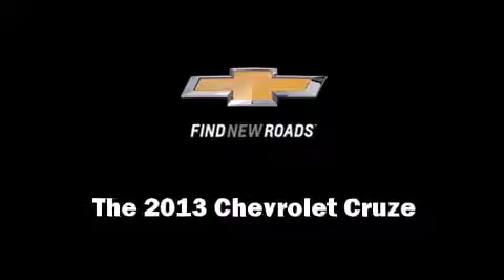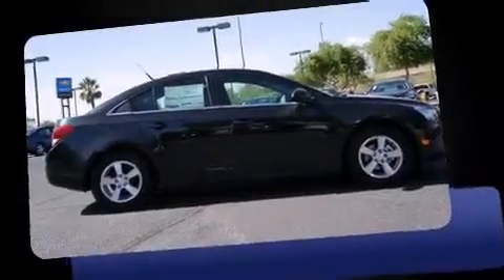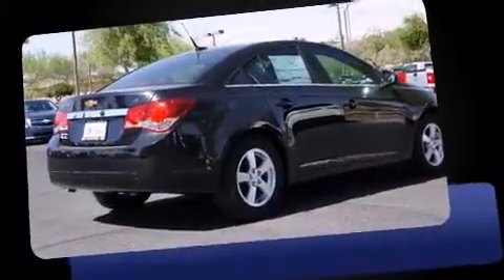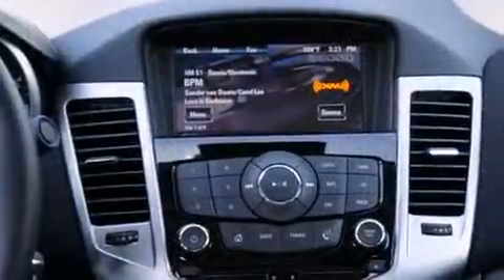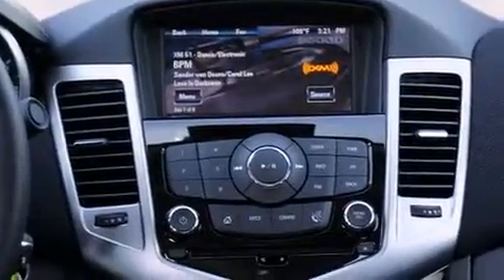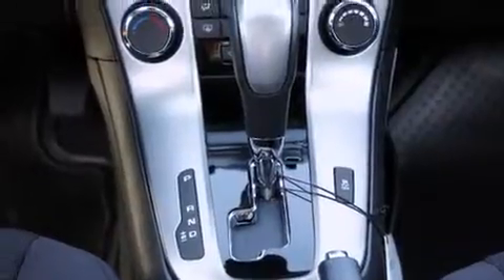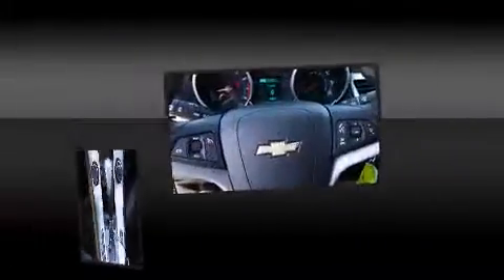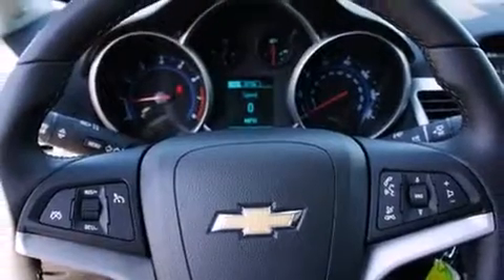2013 Chevrolet Cruze 1LT Auto in Avondale, AZ 85323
Gateway Chevrolet
9901 W Papago Fwy

Discerning drivers will appreciate the 2013 Chevrolet Cruze. This 4 door, 5 passenger sedan is ready to drive off the showroom floor! Performance and efficiency are both prioritized thanks to the efficient 4 cylinder engine, favoring both performance and efficiency. Well tuned suspension and stability control deliver a spirited, yet composed, ride and drive The engine breathes better thanks to a turbocharger, improving both performance and economy. Chevrolet infused the interior with top shelf amenities, such as: delay-off headlights, 1-touch window functionality, variably intermittent wipers, a trip computer, front bucket seats, power door mirrors, and a split folding rear seat. Premium sound drives 6 speakers, providing you and your passengers a sensational audio experience. Side curtain airbags deploy in extreme circumstances, shielding you and your passengers from collision forces. We offer competitive pricing, and the area's best shopping experience. Please don't hesitate to give us a call.